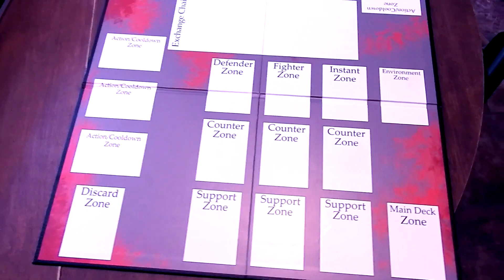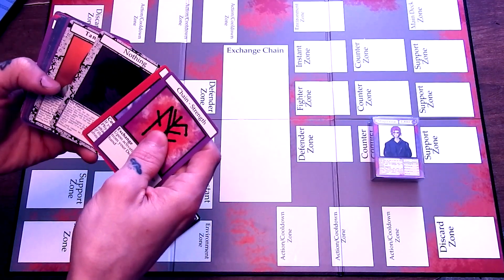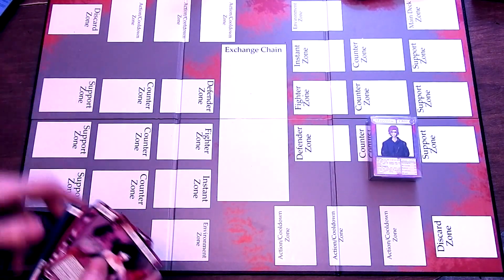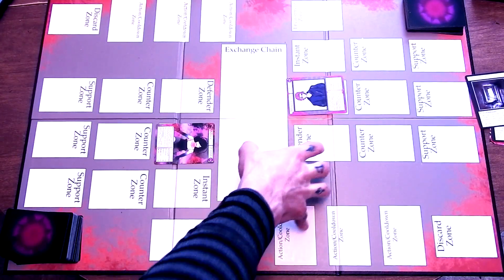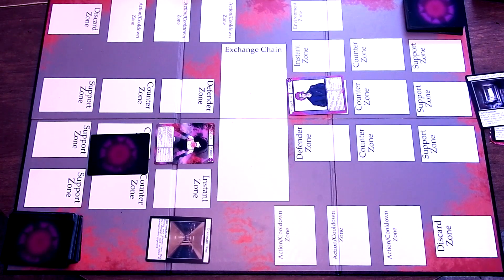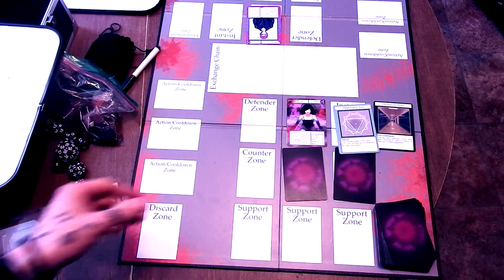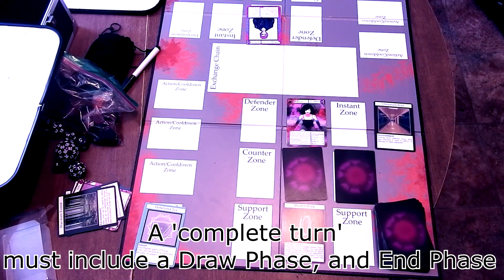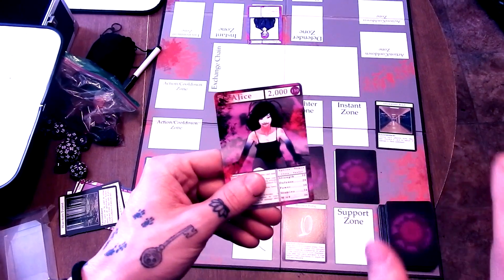How to play Vengeance: Battle-Card (TCG) - The Basics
Book Series

Xbox Gamertag – AH Linkin